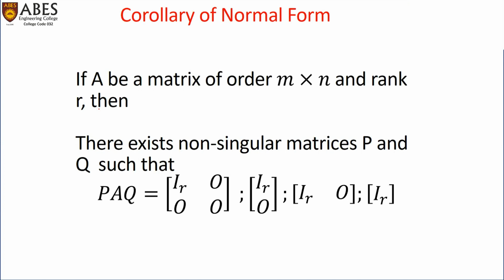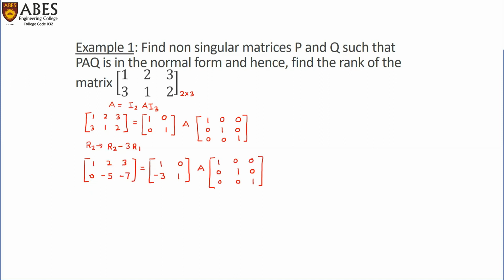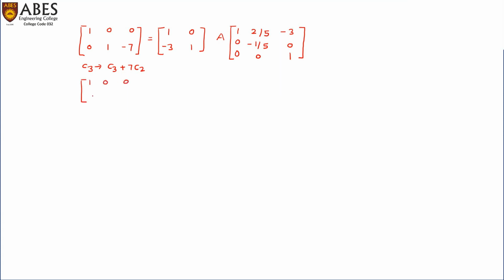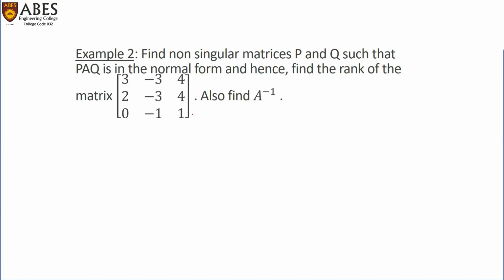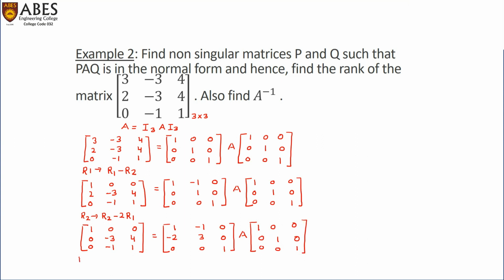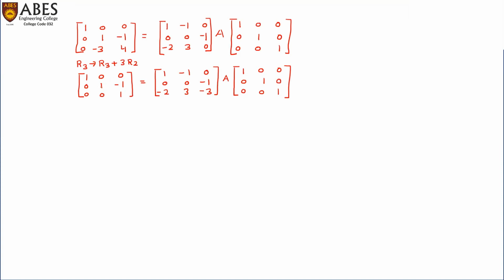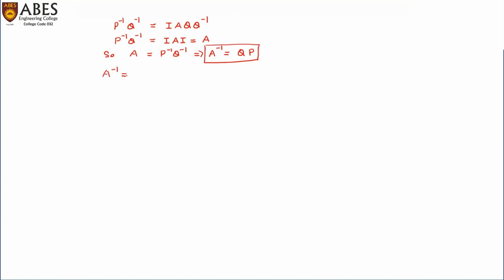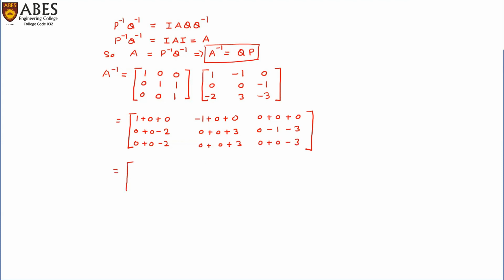Rank of Matrix (Part 4) | Engineering Mathematics | ABES Engineering College, Ghaziabad